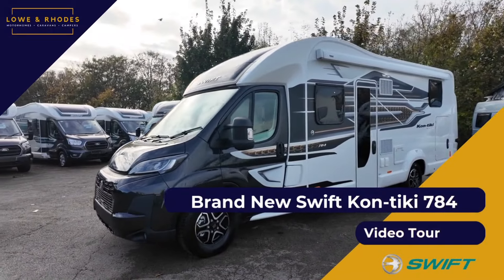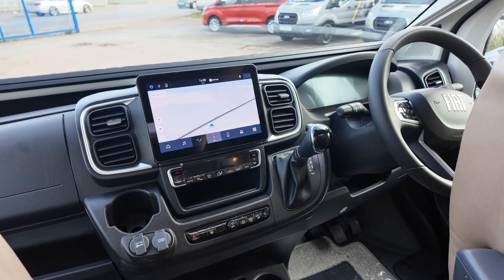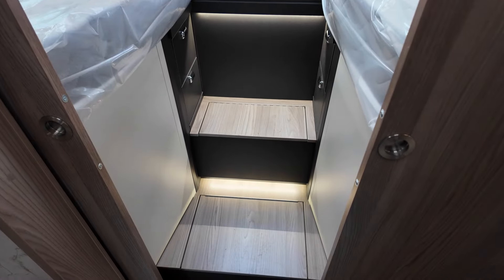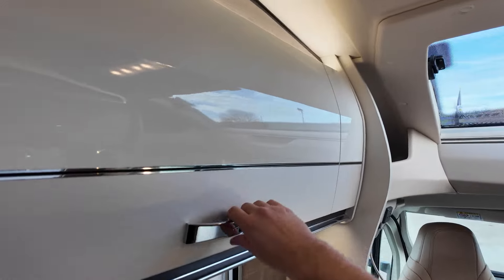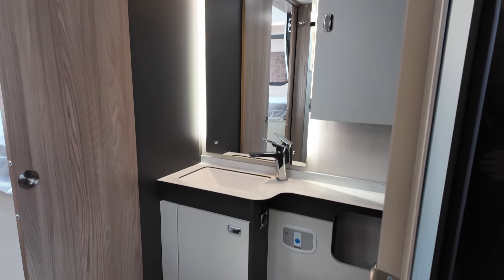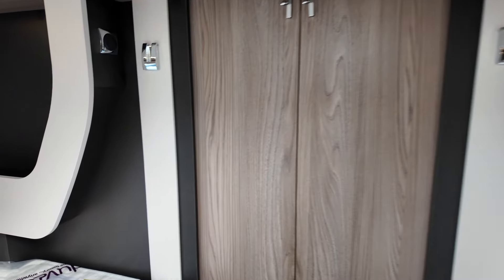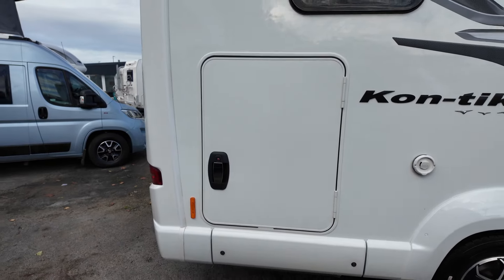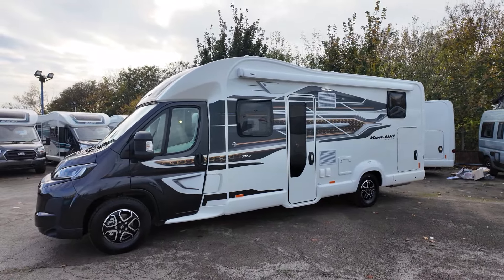£101,295 Luxury Motorhome: Brand New Swift Kontiki 784 2025 Model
Today we have the brand new Swift Kontiki 784 2025 Motorhome!

This is Swift's flag ship top of the range luxury model!
It is a 4Berth with fixed range singles bed layout with a comfortable front lounge area all based on the brand new Fiat with a automatic 180BHP drive.